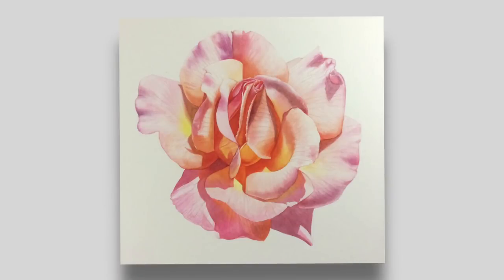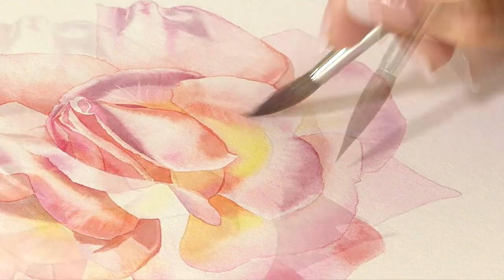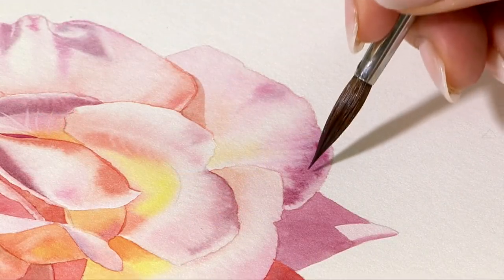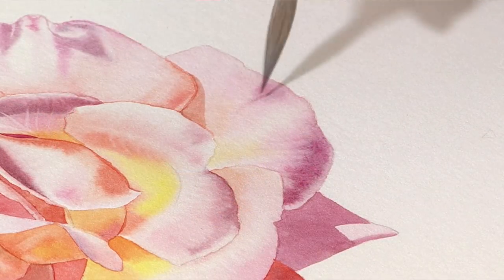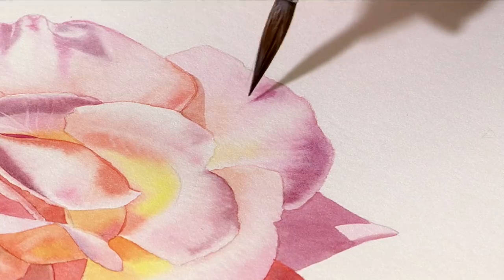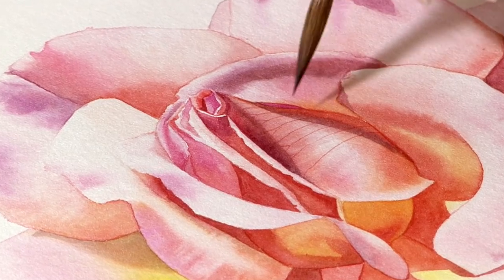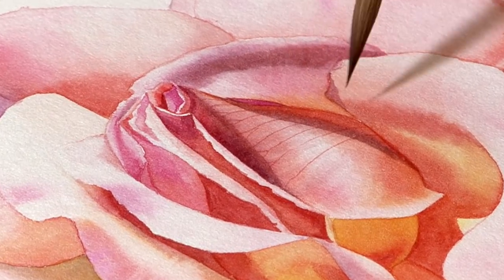How to paint a Rose - preview ⎮ Billy Showell ⎮ Watercolour Beautiful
I am often asked how one captures a rose and how one captures light, well in this one study we do both!
this is one of my favourite roses from my garden, the light floods through them in the late afternoon and displays all the colours within; I am putting this study into a large design and over the next few months we will add to it and you can see it grow.
Why don't you join me on this journey and add your favourite roses.
Paint to perfection Billy xx